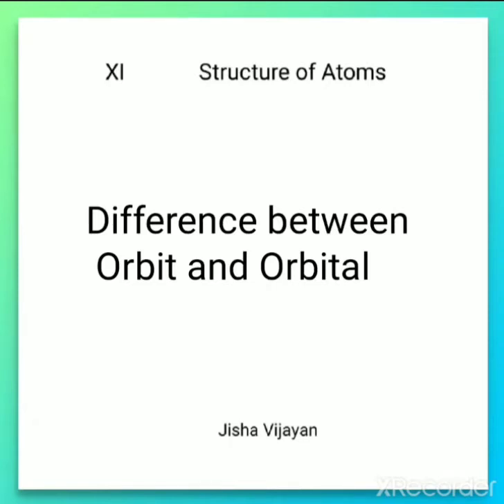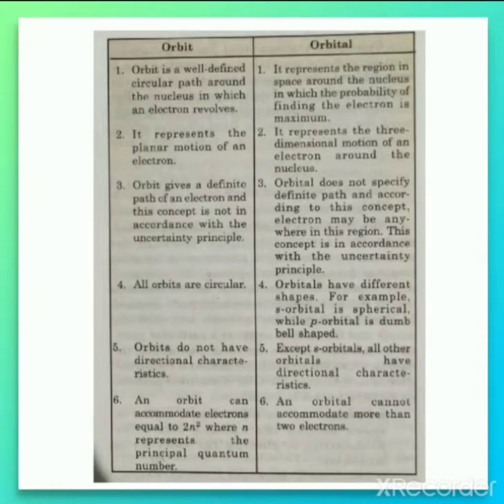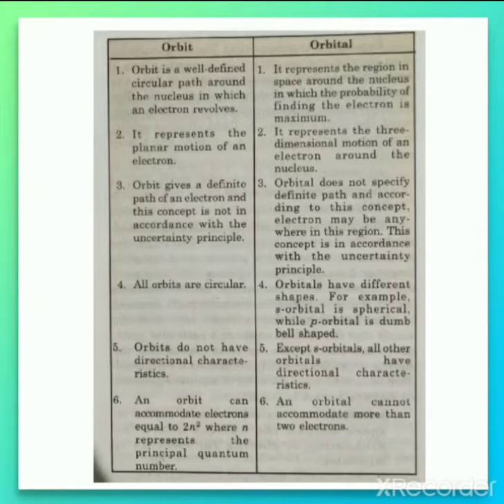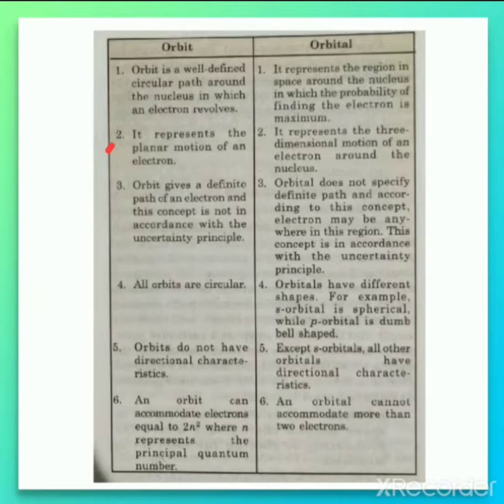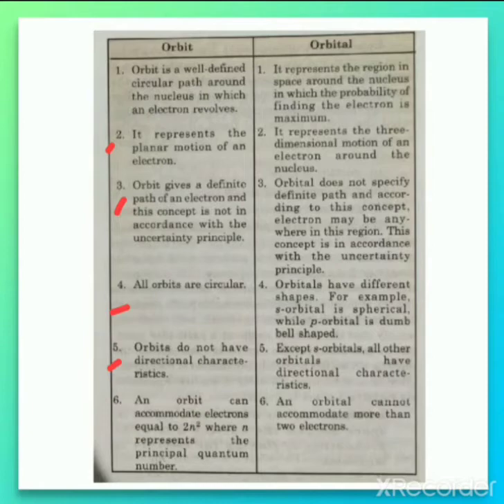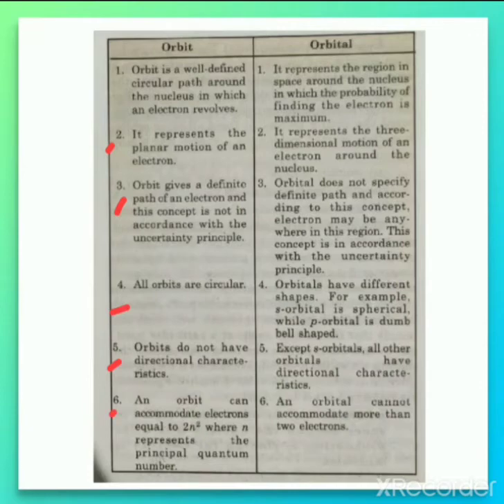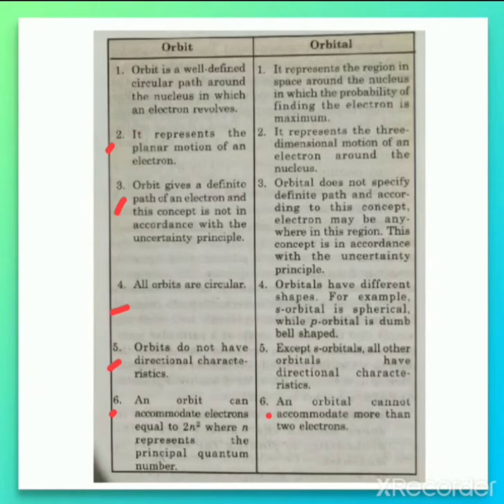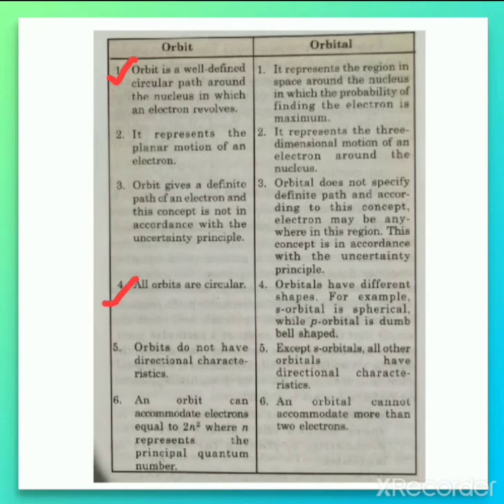11std, Difference between orbit and Orbital